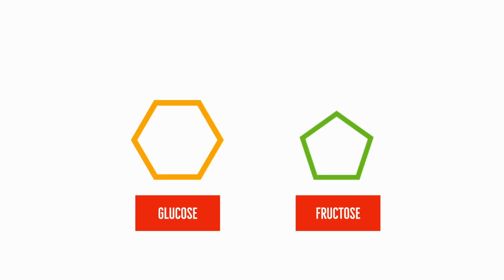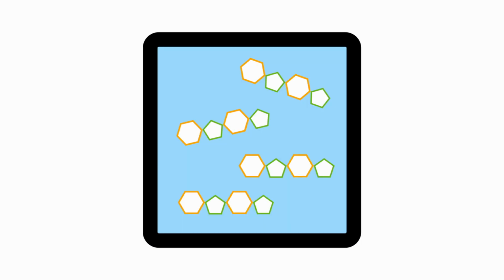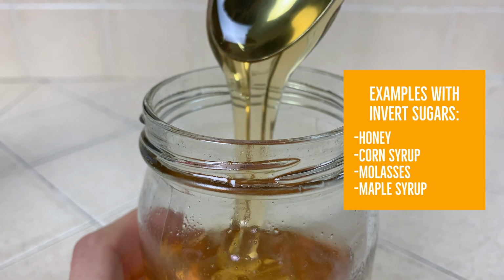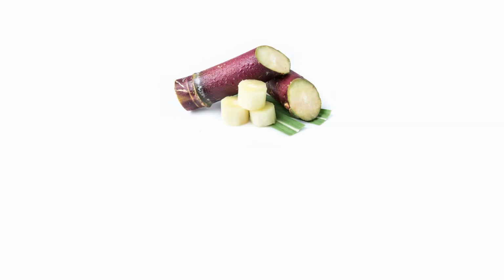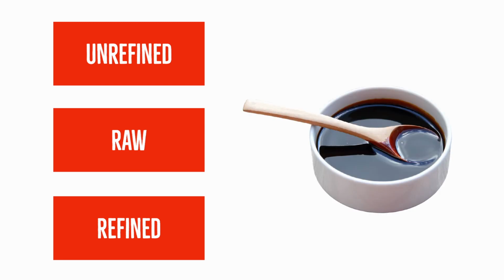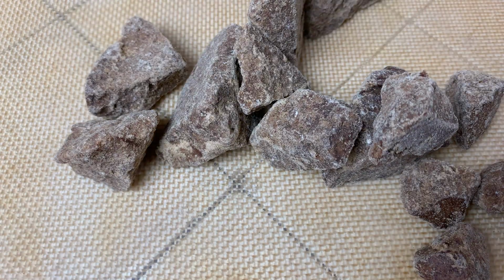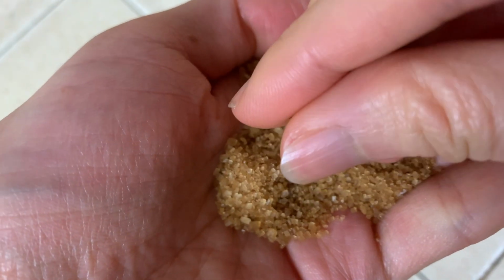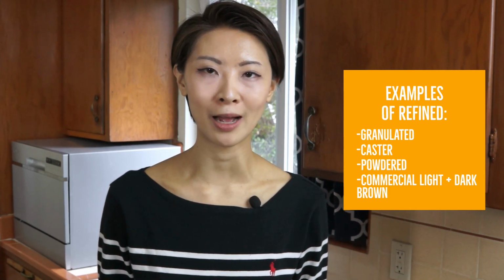Why are there so many different kinds of sugar? (and how to choose which one to use)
Have you ever browsed the baking aisle at the grocery store and wondered why there are so many types of sugar? And have you felt confused about which one to use? In this video, I explain some basics about sugar and demystify the differences among unrefined, raw, and refined sugar. I also share some tips to help you choose what to use for baking!